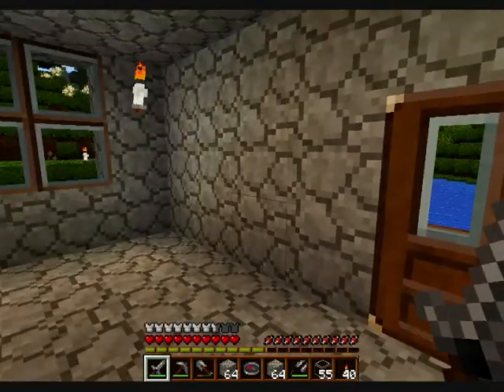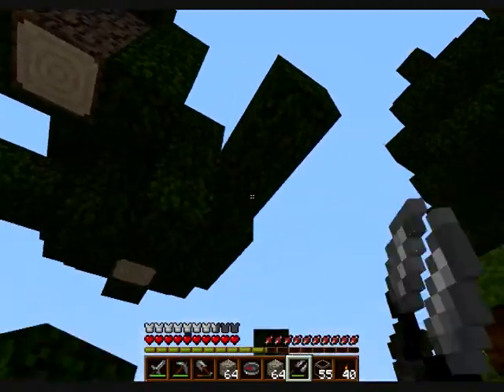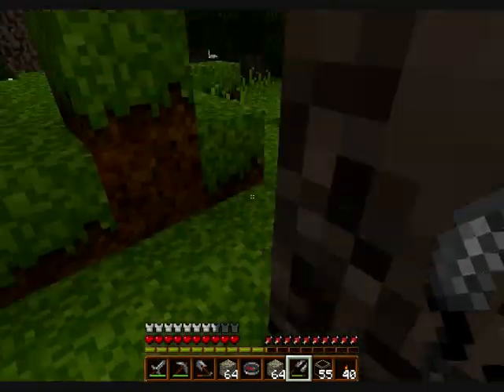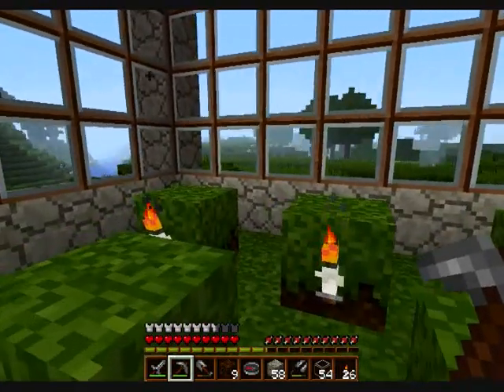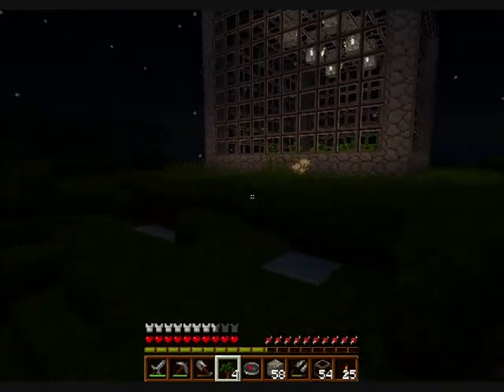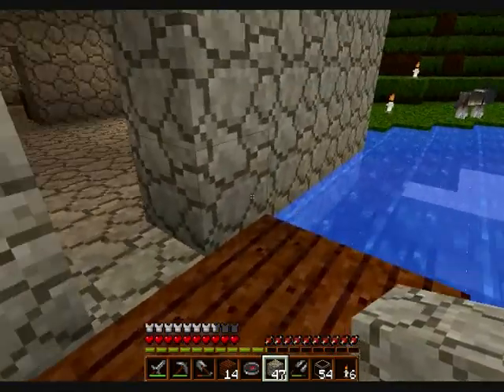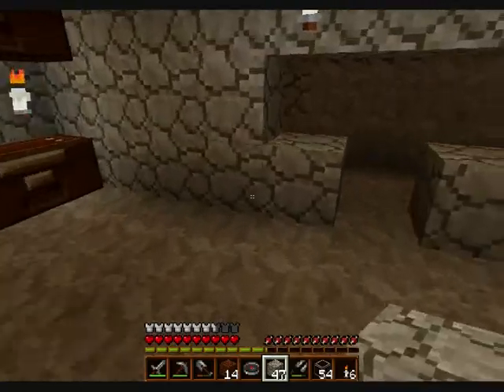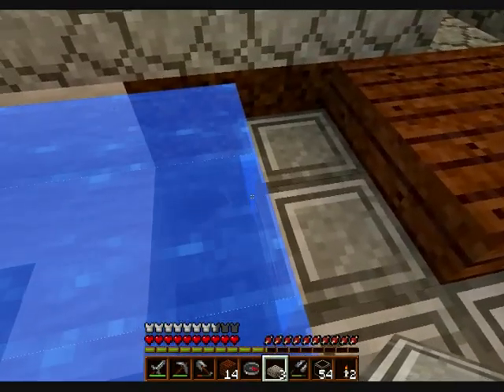Lets Play Minecraft - Episode 16 - Little Ole' Boat Dock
We finish planting our saplings and get some work done on the chanel boat dock.